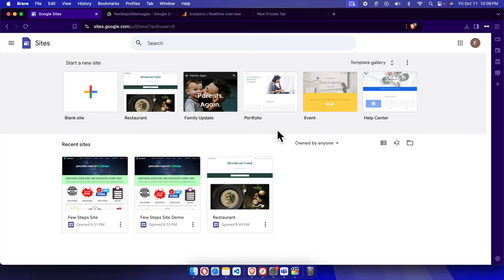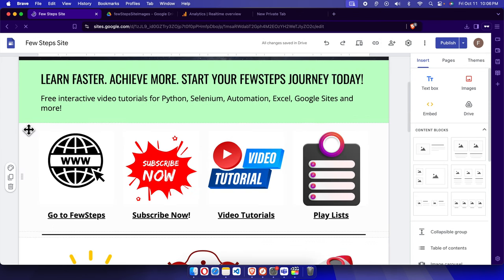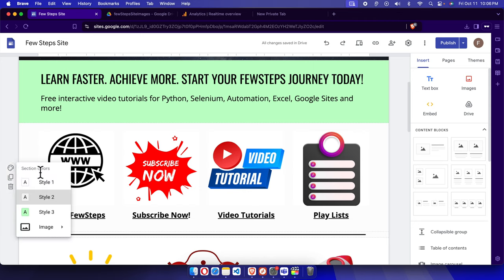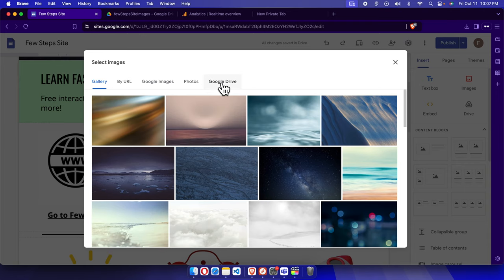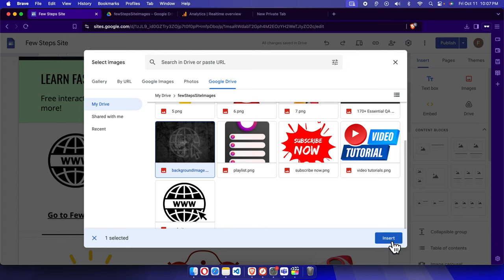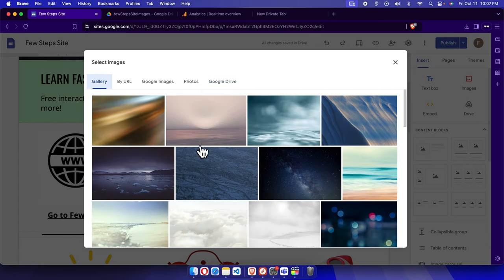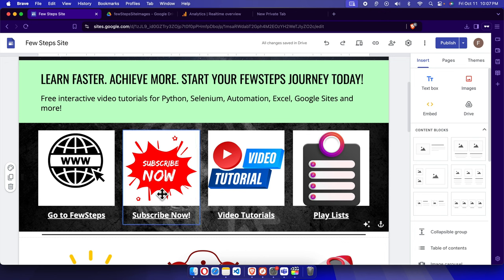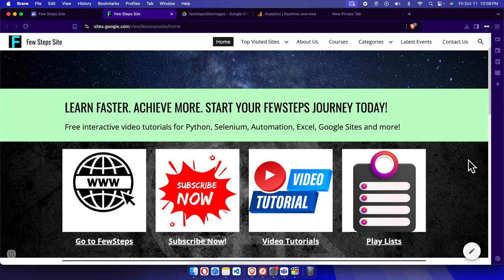How to Add a Background Image to Your Google Site -A Beginners Guide to Insert a Background in Goo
How to Add a Background Image to Your Google Site: A Beginner’s Guide
Want to make your Google Site more visually appealing with a custom background? In this beginner’s guide, we’ll show you exactly how to add a background image to your Google Site in just a few easy steps. Learn how to upload, customize, and position your background image to make your site stand out. This tutorial is perfect for anyone looking to personalize their Google Site without any coding or design experience. Follow along and give your Google Site a fresh new look today!

How to Easily Add a Background Image on Google Sites
How to Insert a Background Image in Google Sites: Step-by-Step
How to Customize Your Google Site with a Background Image
How to Add a Beautiful Background Image to Google Sites Easily
Step-by-Step Guide on How to Add a Background Image to Your Google Site
Learn How to Insert a Background Image on Google Sites Fast
How to Easily Add and Customize a Background Image in Google Sites
How to Add a Stunning Background Image to Your Google Site
Google Sites Tutorial: How to Insert a Background Image on Your Site
How to Customize Your Google Site: Add a Background Image Easily
Google Sites Tutorial: How to Add a Background Image in Simple Steps
Learn How to Insert a Background Image to Your Google Site
Beginner’s Guide: Add a Background Image to Your Google Site
How to Add a Background Image to Your Google Site in Minutes